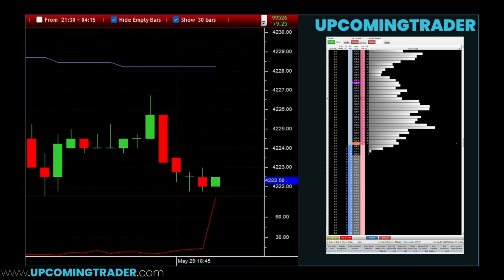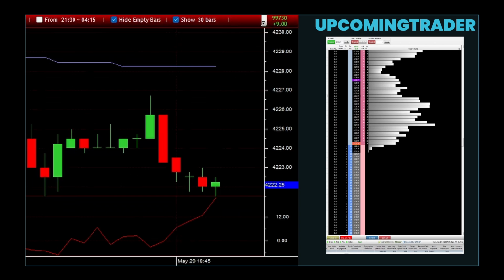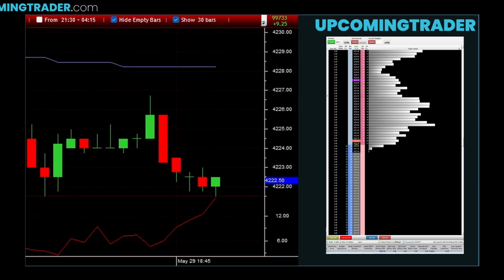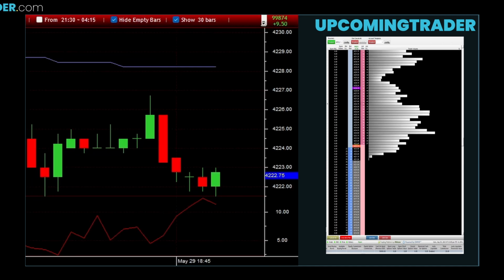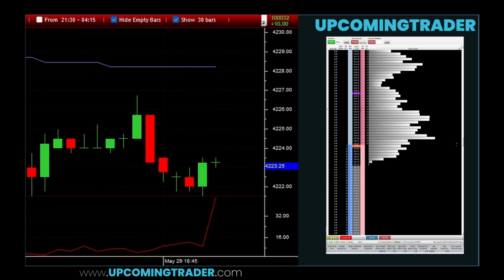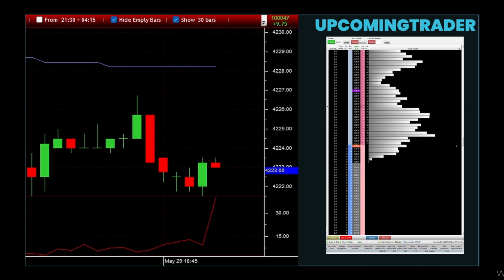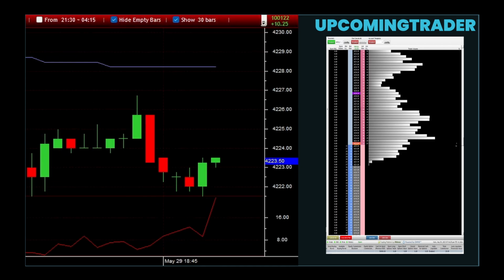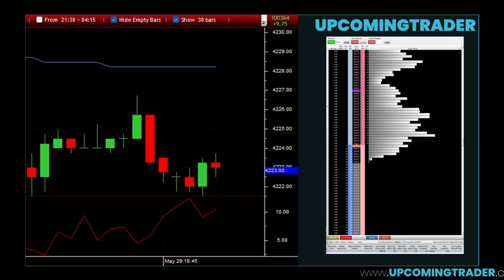Beat the Market’s Twists: Discover the Secrets of Exponential Moving Averages